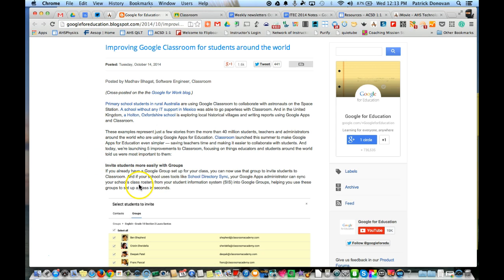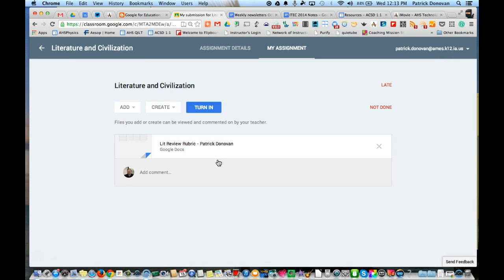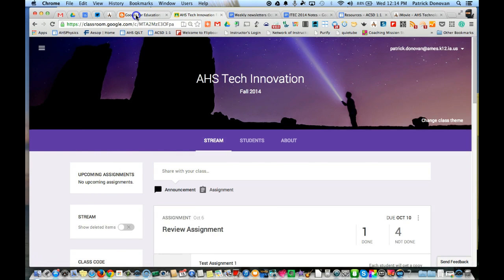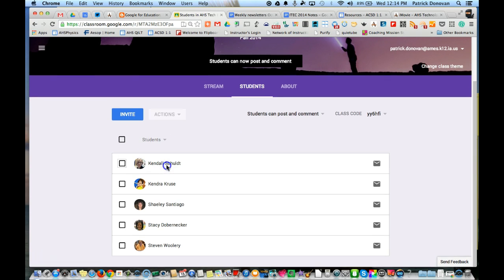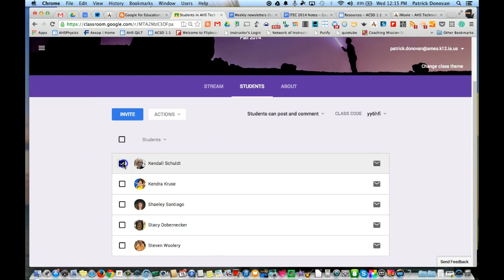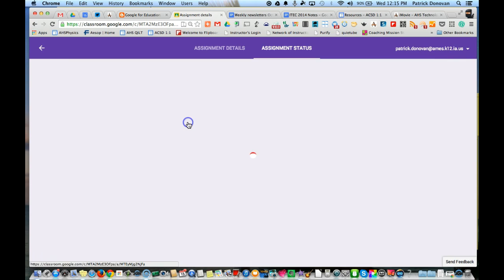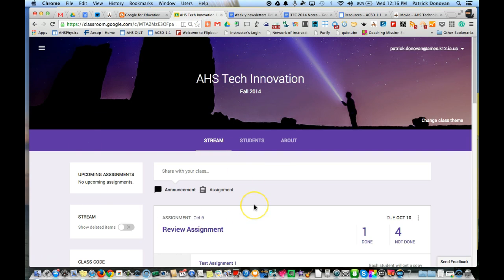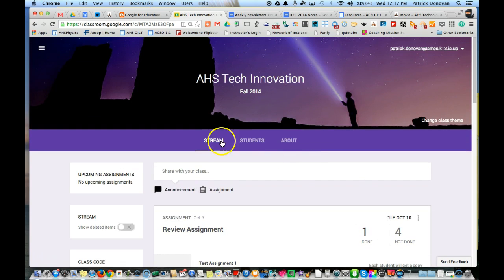Google Classroom Updates 10 14 14